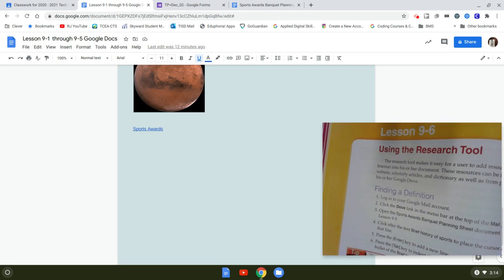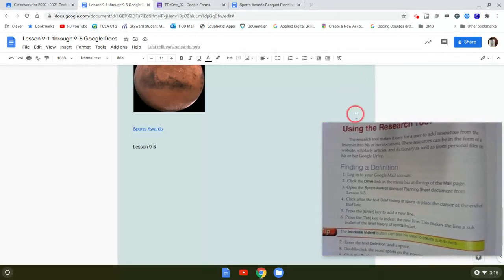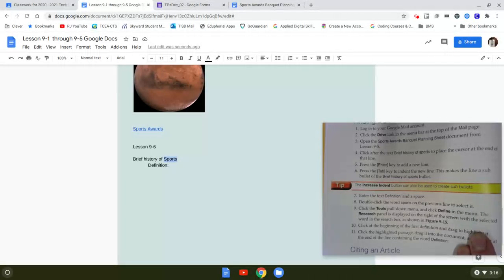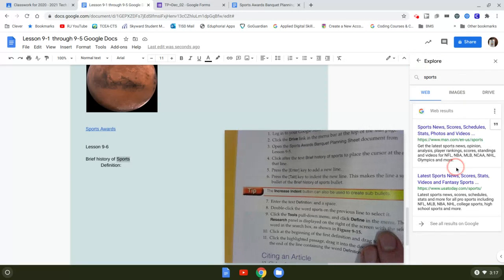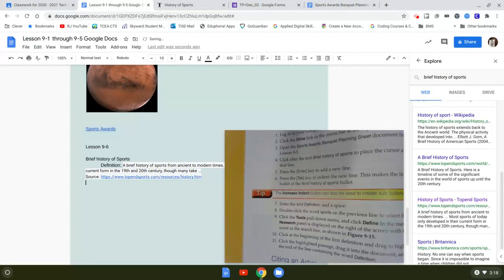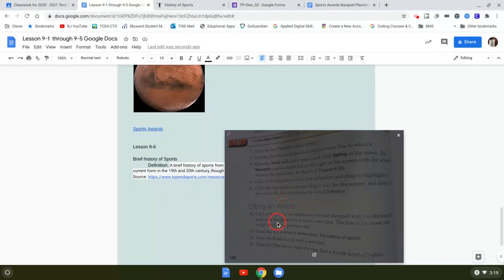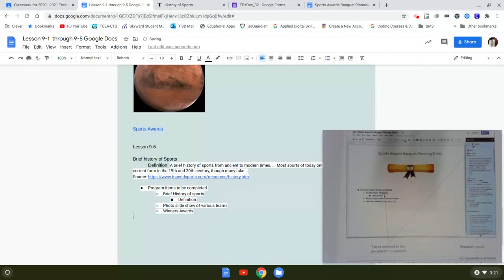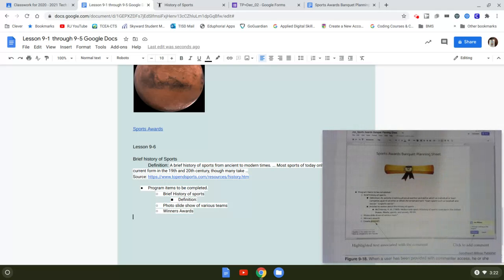TP_Google_Docs_9-6